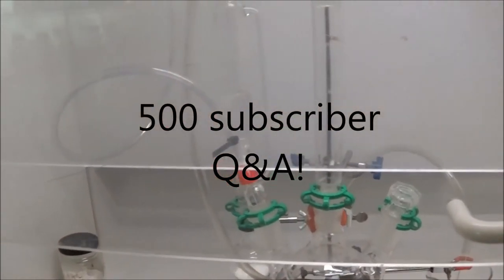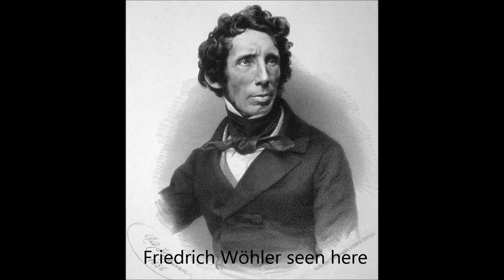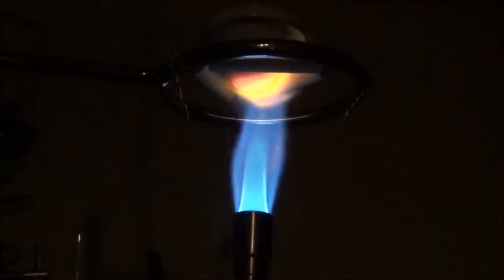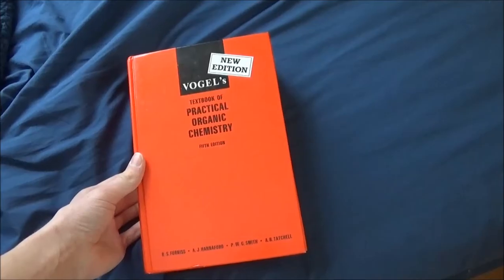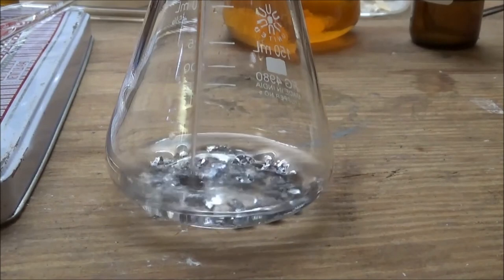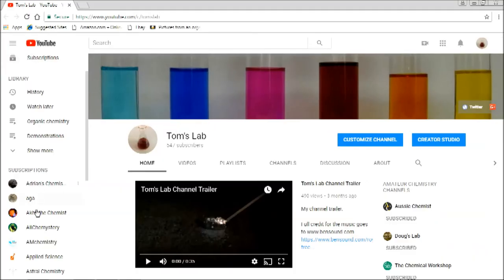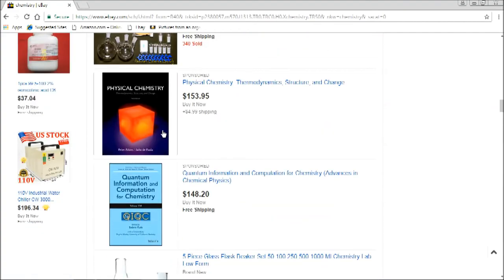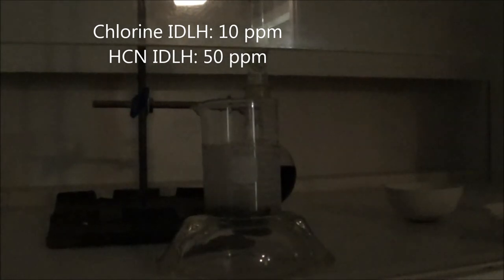500 Subscriber Q&A!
I answer all of the questions that were asked last week in this probably too long video. This took me six hours to put together...